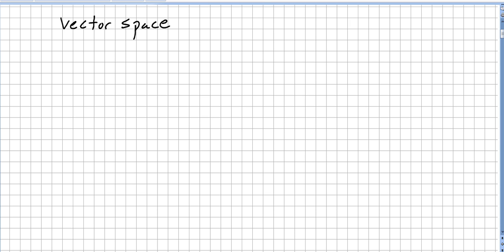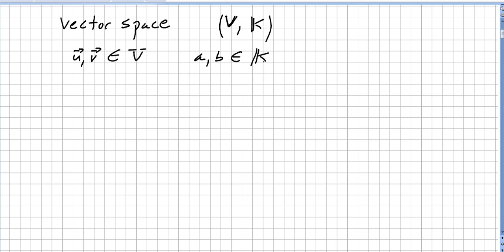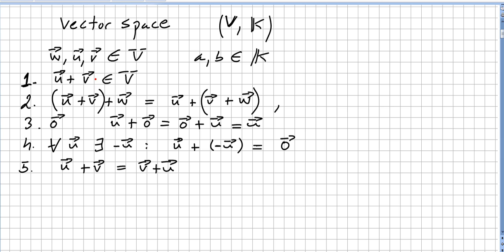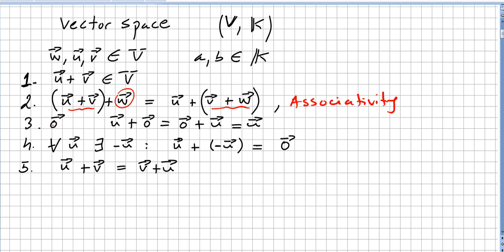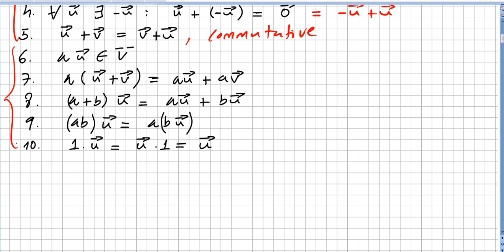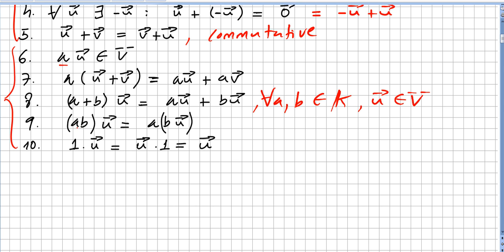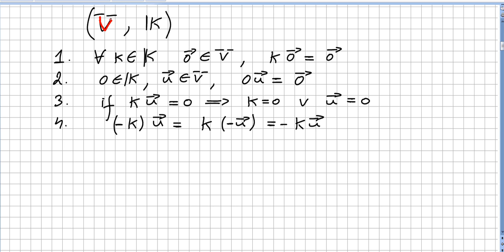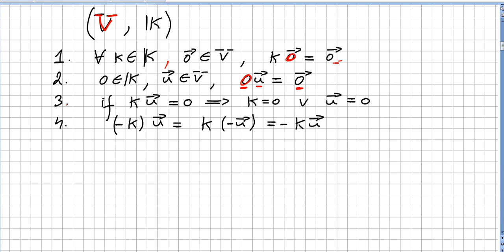Linear Algebra 116, Properties of Vector Spaces